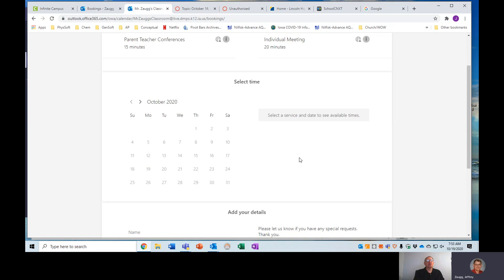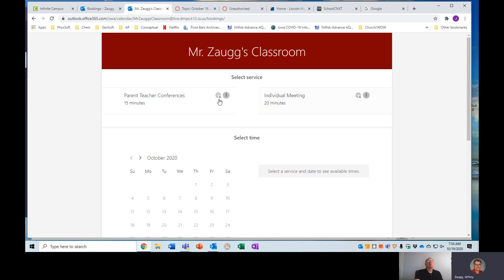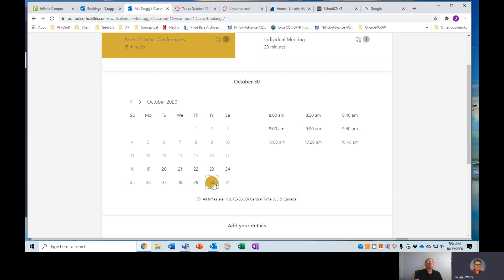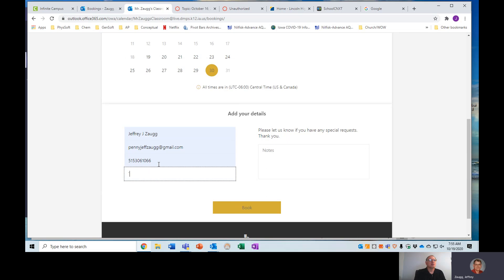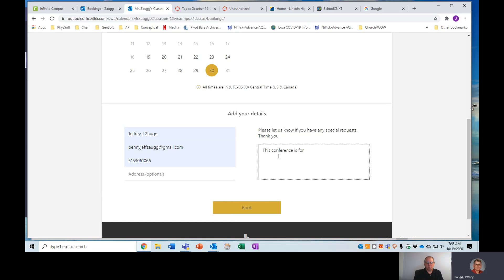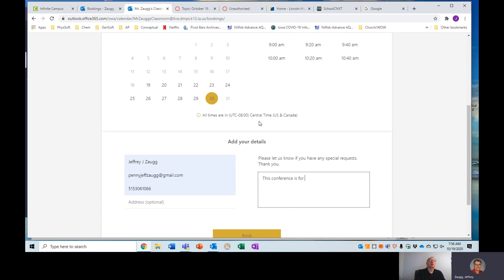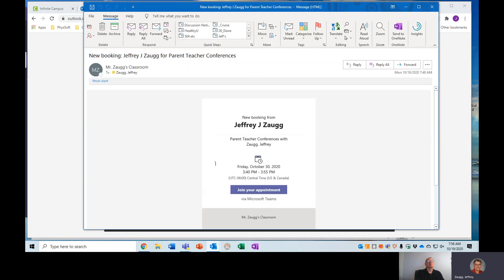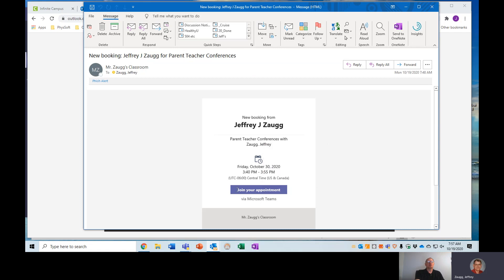Booking a Meeting with Mr Zaugg